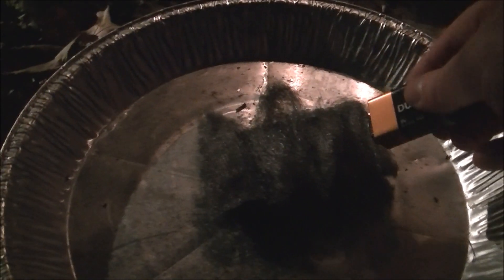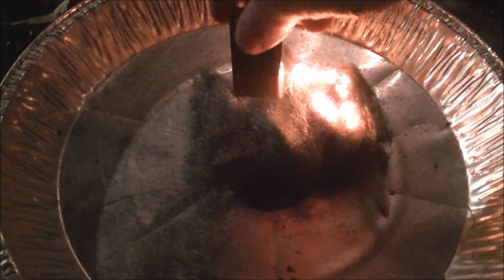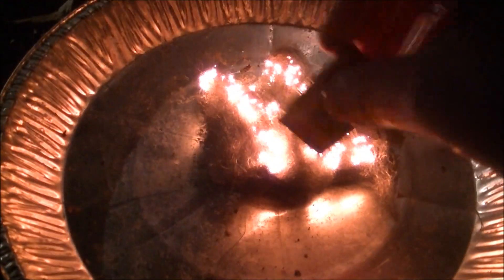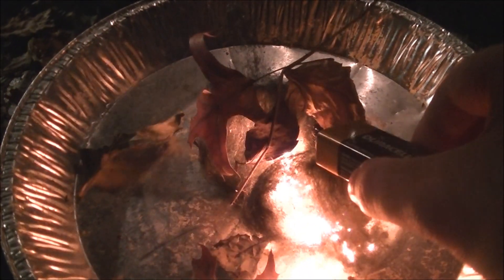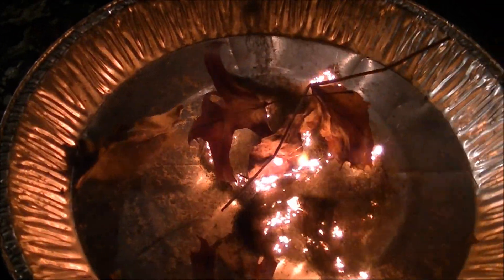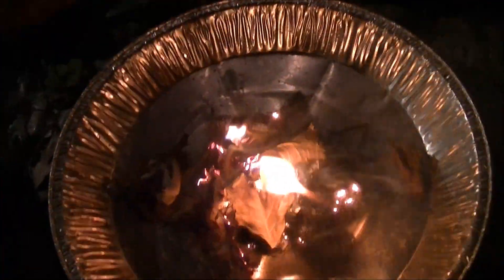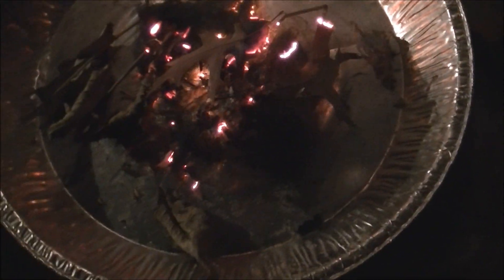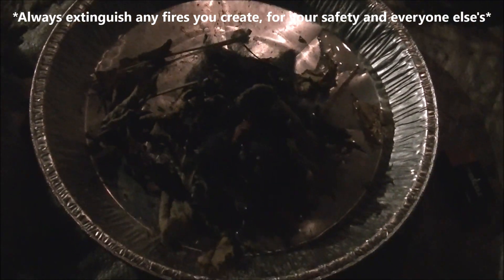Steel Wool + 9-Volt Battery = Fire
What do you get when you cross a wire wool pad and a nine-volt battery? No, it's not the setup to a joke, you already read the answer in the title. It sets the steel wool on fire which can be used as a great fire starter. It's not the safest of my experiments, so I recommend that you don't try this at home, but if you decide to do so, please take extreme caution and remember the lessons you heard from Smokey the Bear about putting out forest fires and preventing the fire from happening in the first place. Make sure you carry the steel wool and the battery separately and sealed away in their own container so they cannot interact with each other until you've decided. Avoid doing this on a windy day if possible. Take extreme caution at all times. Never hold both together in the same hand. Don't use an even more powerful battery for this, it'll burn up the steel wool before you got any good use out of it. I assume you want to know how it works, too? Well, the steel wool conducts the electricity from the nine volt battery, making a complete circuit. The metal gets so hot that oxygen by the steel wool ignites creating a fire. Ideally you want to separate the wire by a little bit, and also clump some of the steel wool together. I plan on doing a lot more of these science videos.